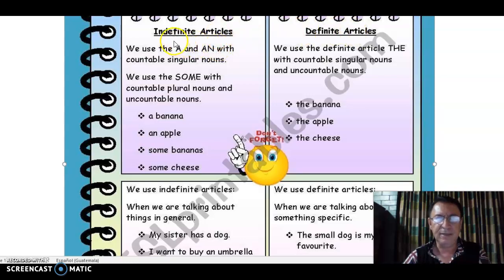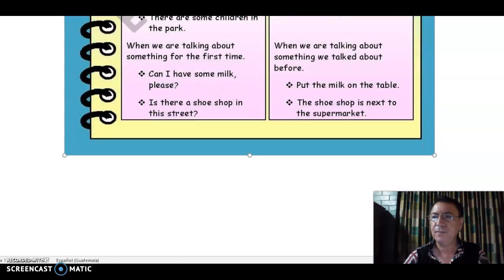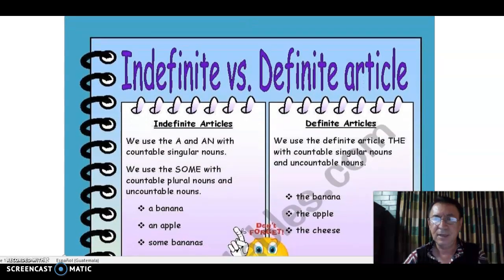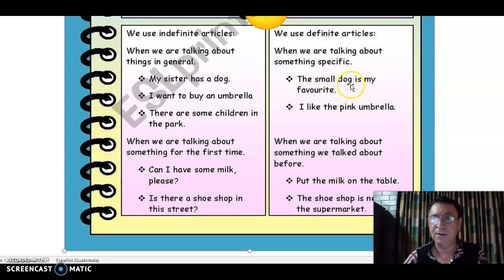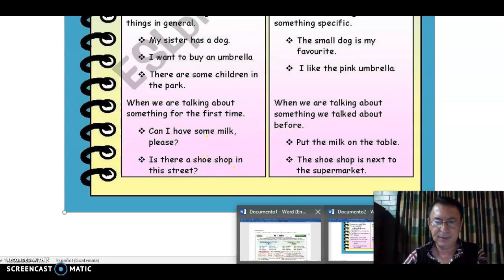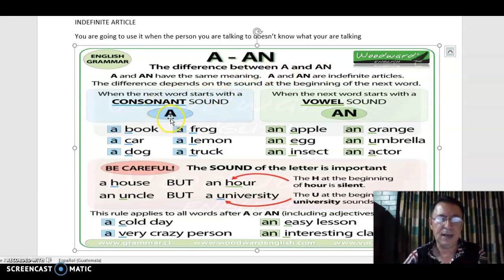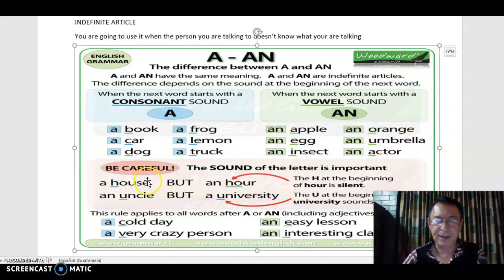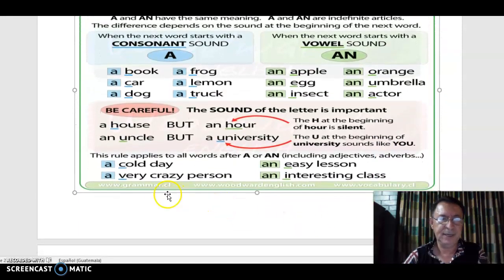Indefinite and Definite